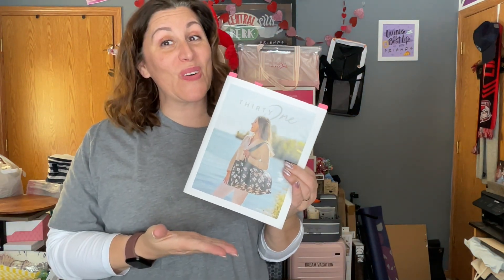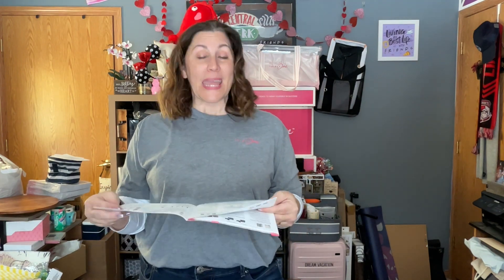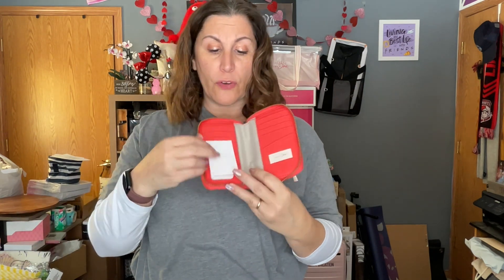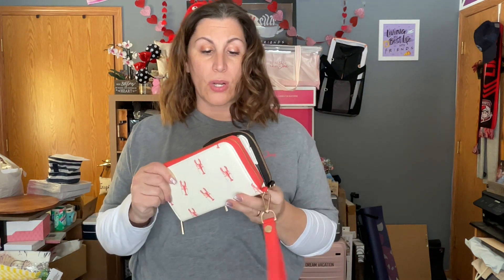2024 Thirty One Gifts Wallet and Purse Comparison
Which Wallet / Purse option is right for you?  Watch this video to check them out and make an educated decision!